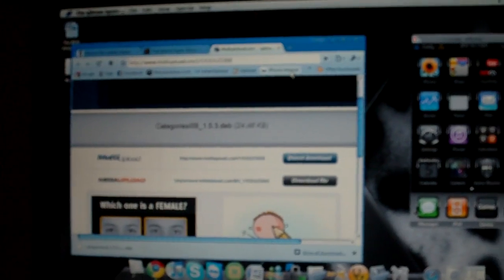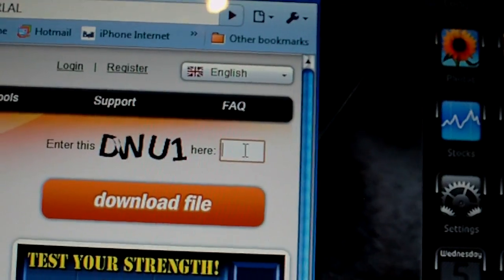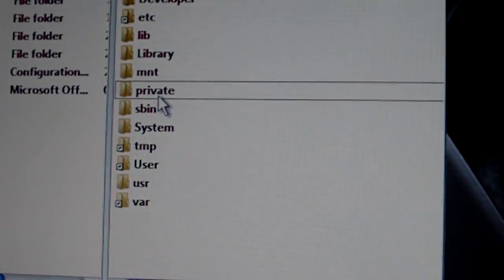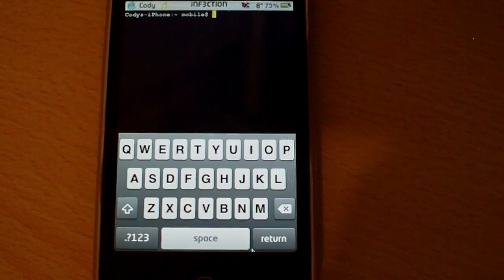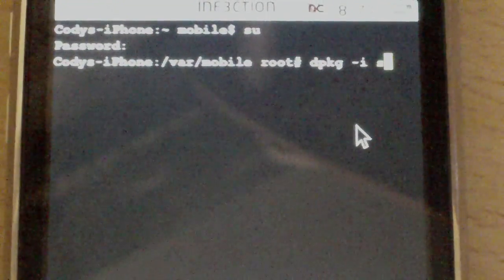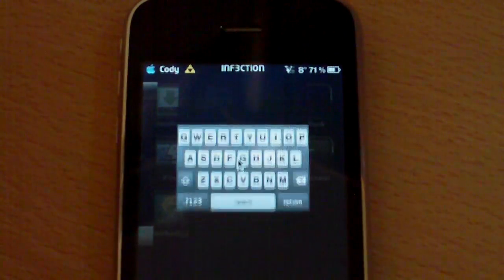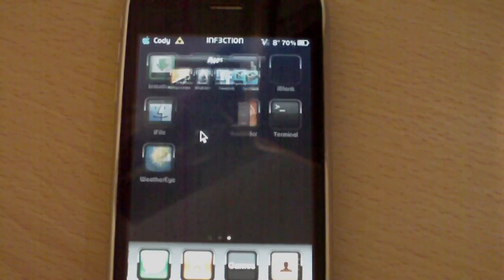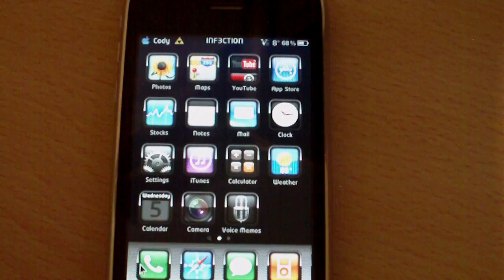How to get CategoriesSB free for iPhone, now that BYIP repo is gone!!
Heres how to get CategoriesSB Free for the iPhone or iPod Touch without using cydia at all!!

You must first have Categories installed (free from cydia), SSH, and mobile terminal.